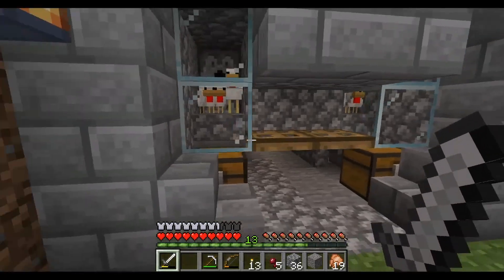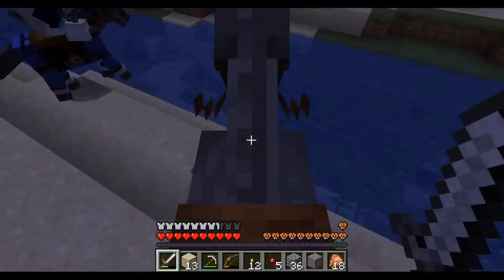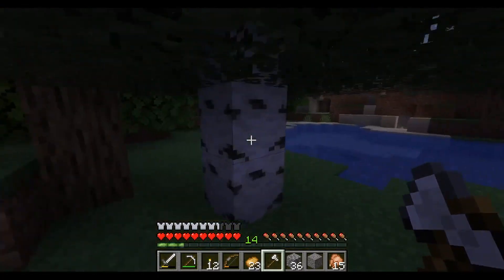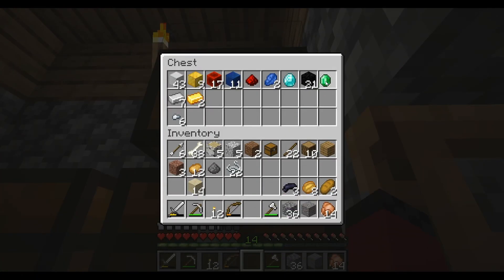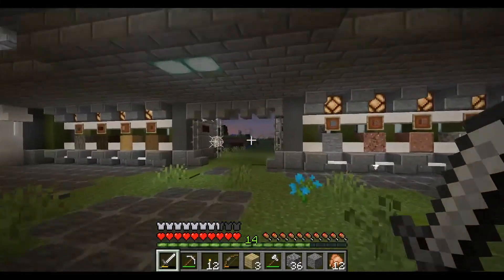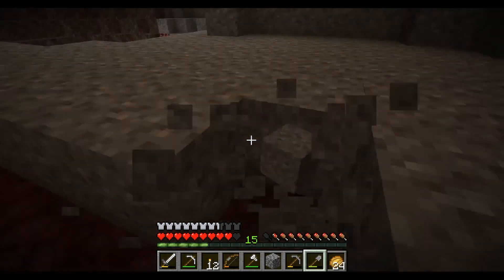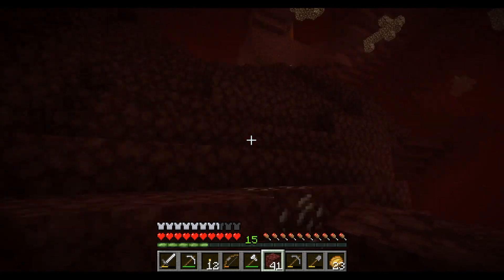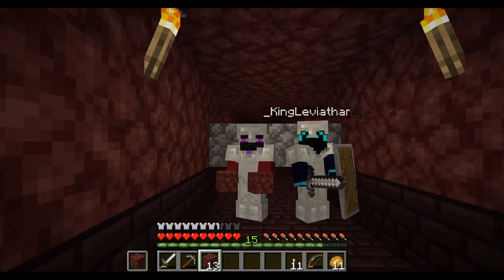Block quest Episode 8: Into the Nether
We stake out and go looking for a nether fortress.